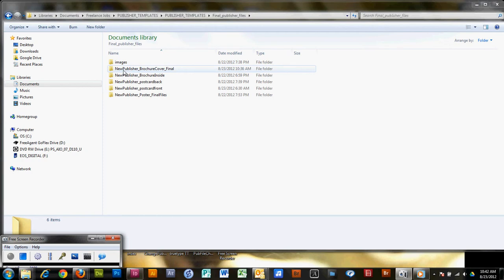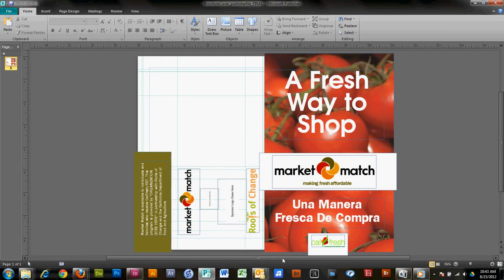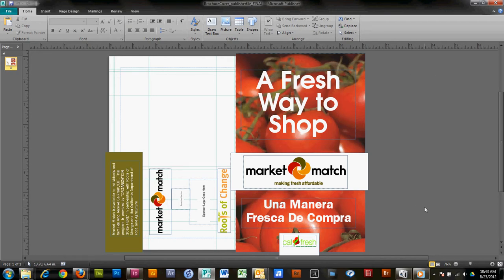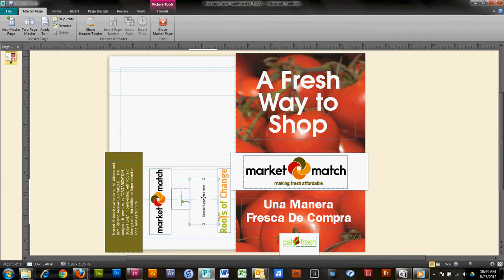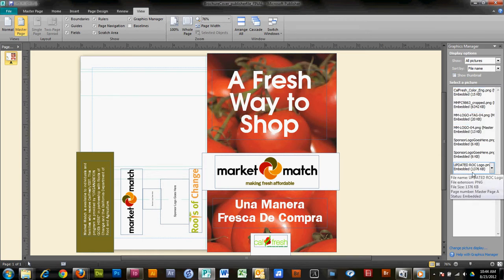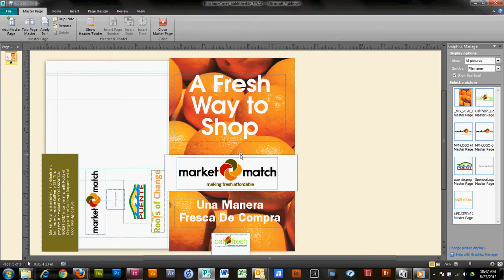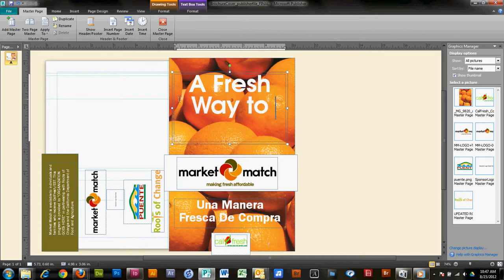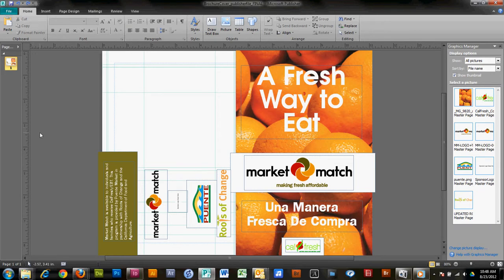Publisher Instructions changes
Change Publisher files